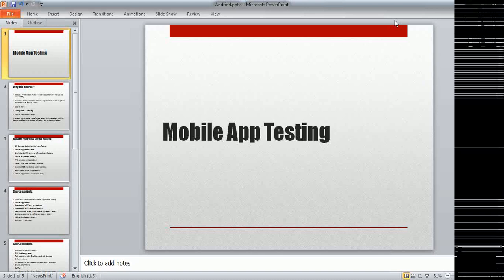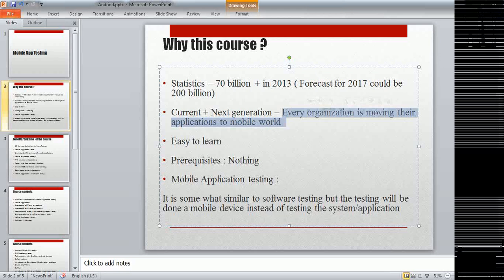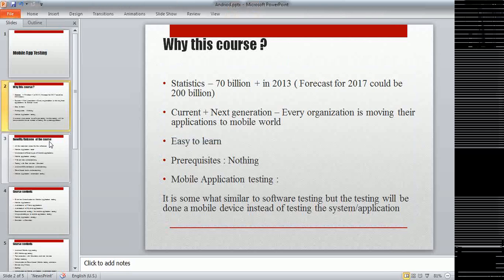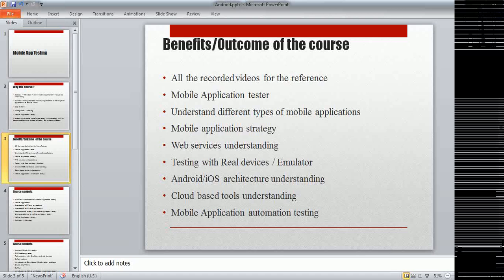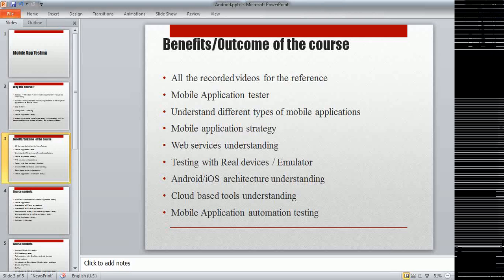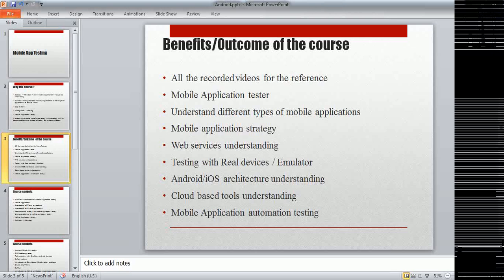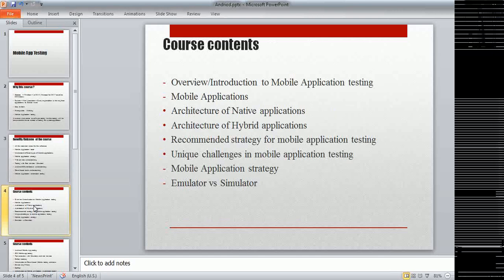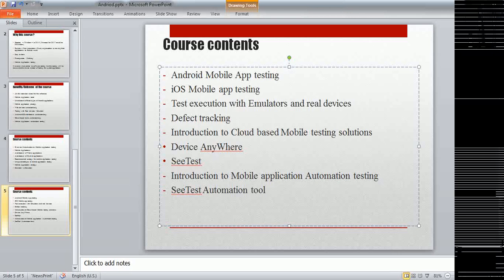Mobile Application Testing Training Course from scratch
Learn mobile application testing from scratch , both Android and iOS testing.